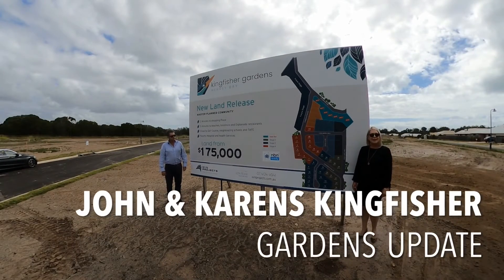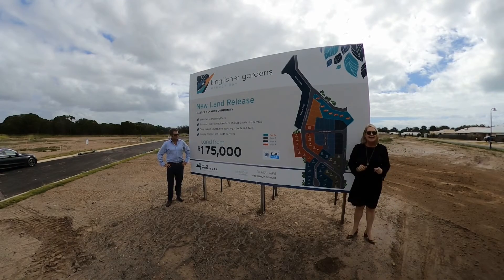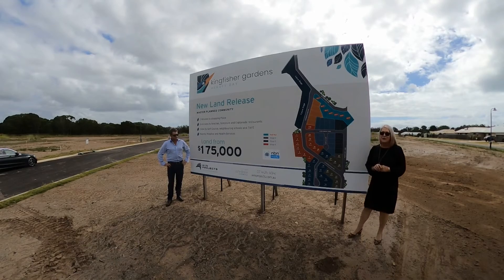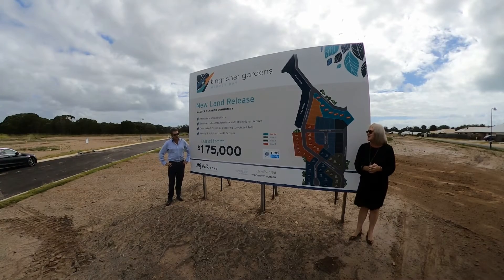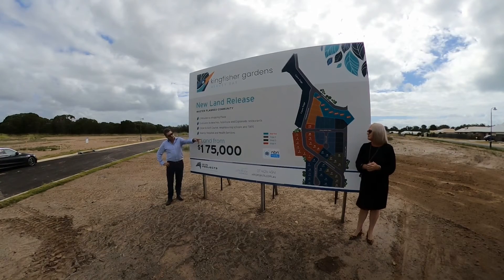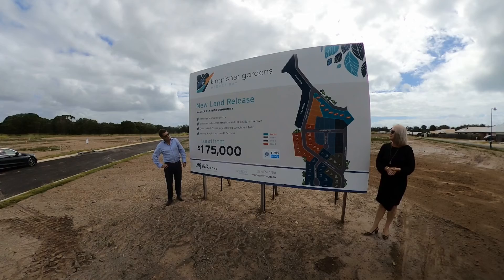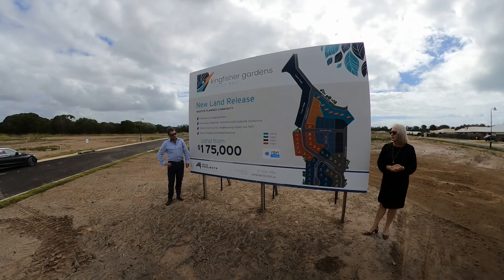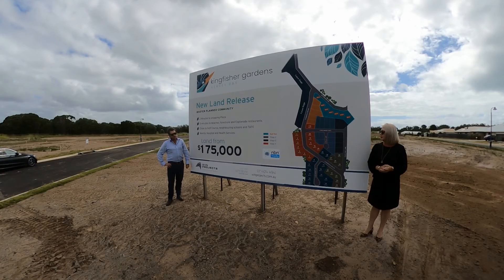Kingfisher Gardens, Hervey Bay update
John & Karen giving an update of stage 2 Kingfisher Gardens